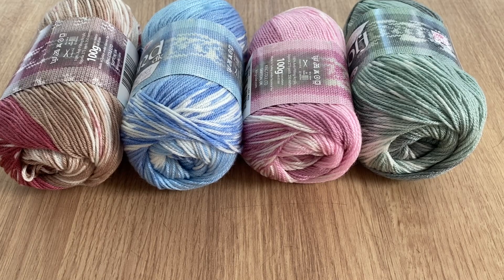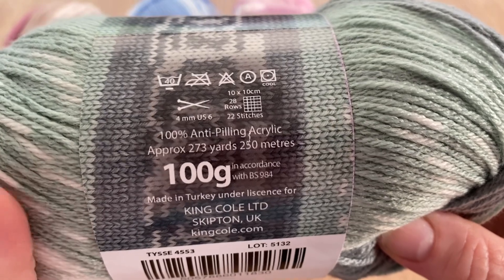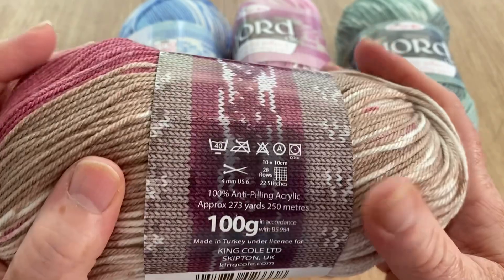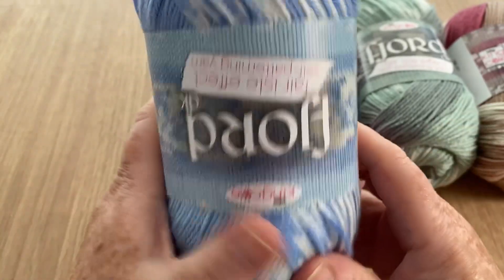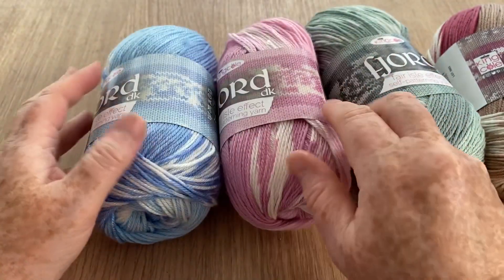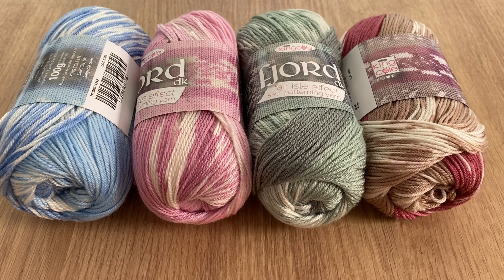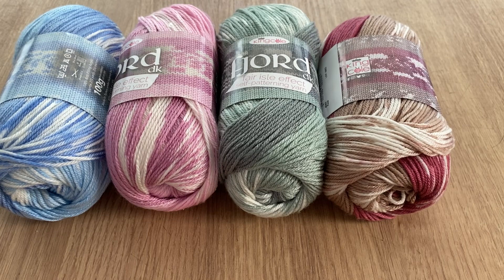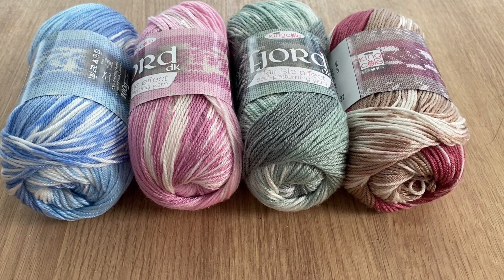YOTW - WARNING Gorgeous Soft Yarn of the Week AHEAD | Crochet Rocks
for purchases over £40

    @rockssteady8793                            LINK TO ROCKS STEADY
    @hobbyrocks4150                             LINK TO HOBBY ROCKS